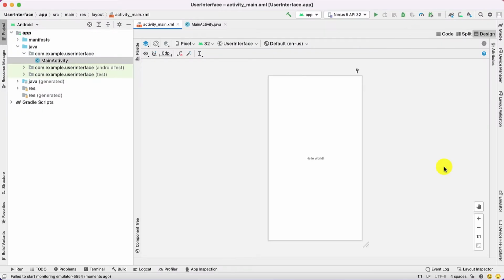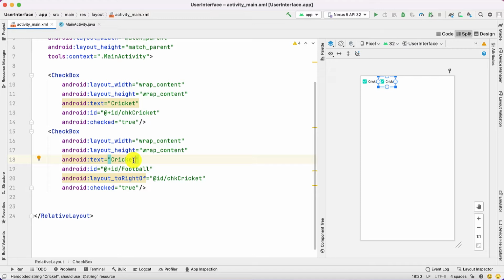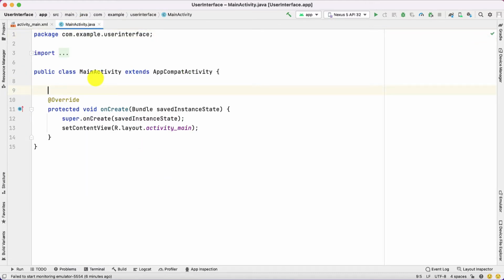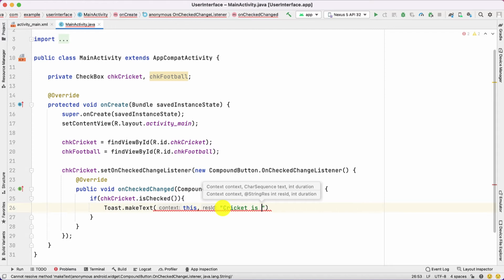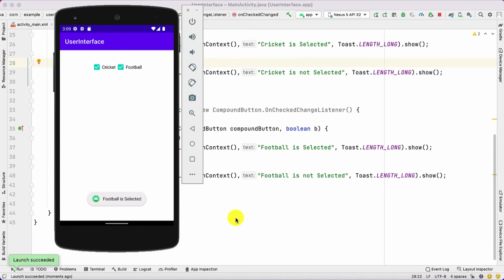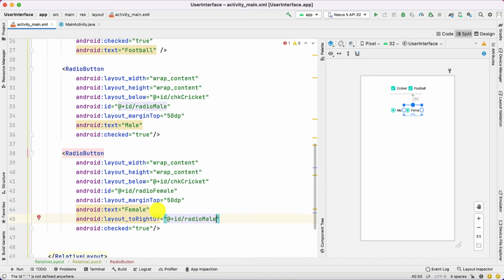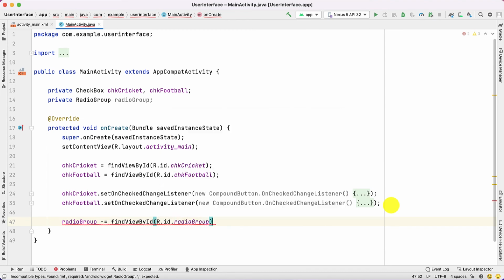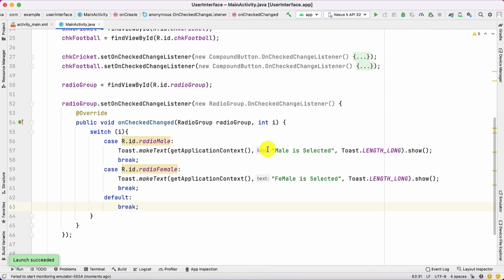Mobile Application Development- User Interface (UI Elements in Android) CheckBox & RadioButton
Android Tutorial
Mobile Application and Development
Mobile Applications
Android Application Development
GTU Syllabus
# android
# graphics
# 2D
# animation